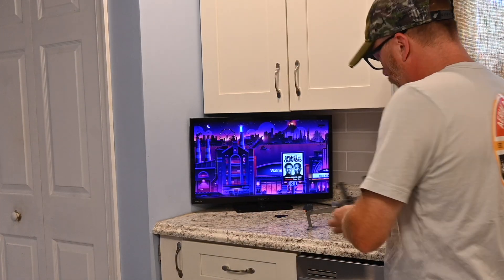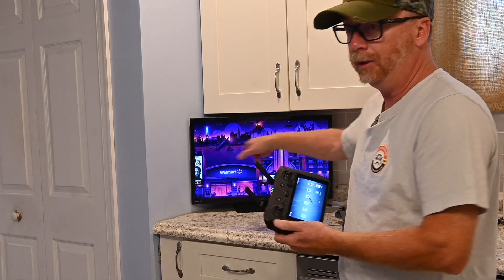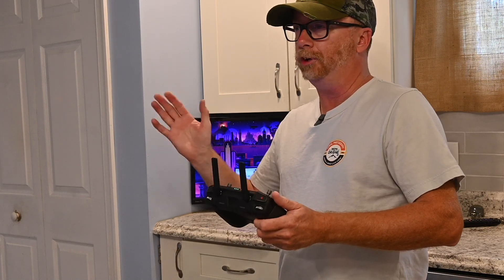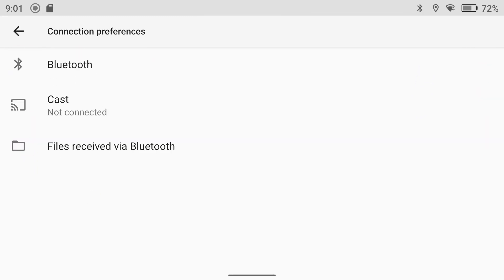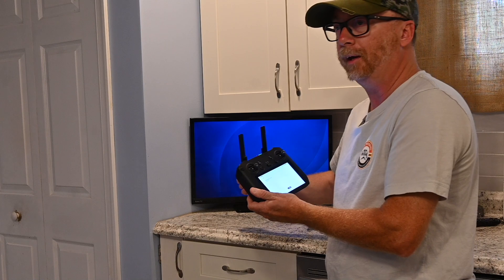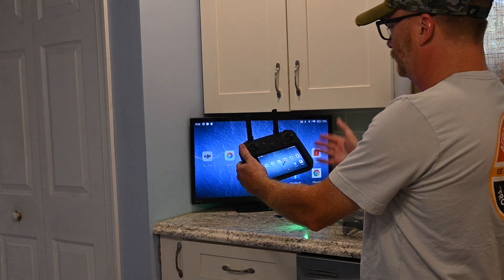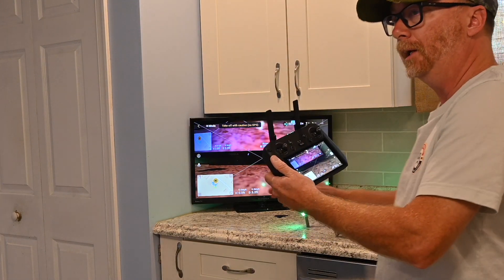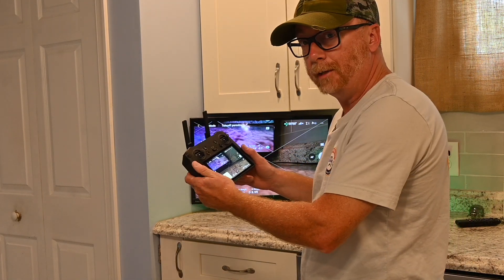Casting Wirelessly from DJI RC PRO Controller.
If you have a DJI RC PRO controller, and want to broadcast wirelessly to a casting television, these are your steps to do so!